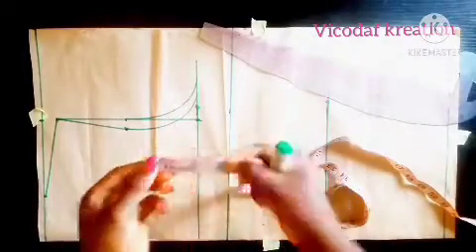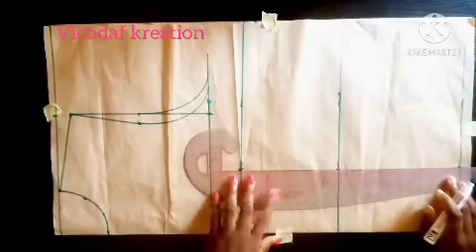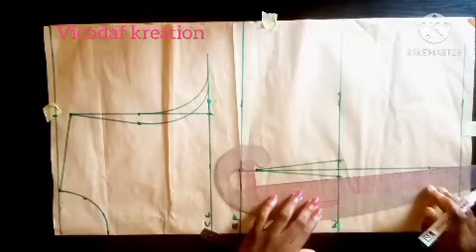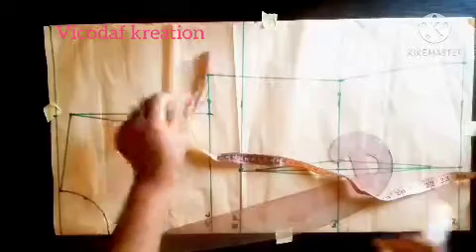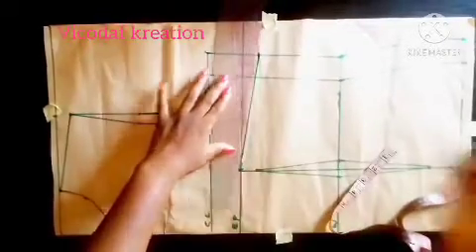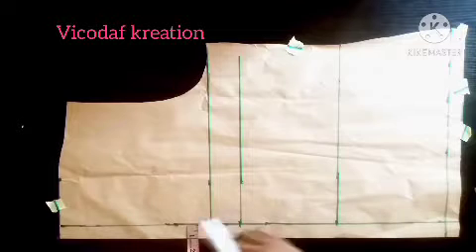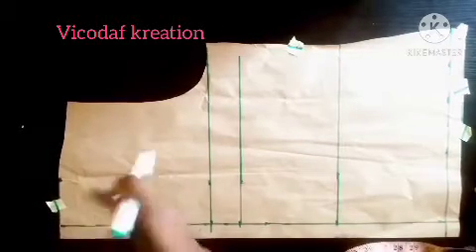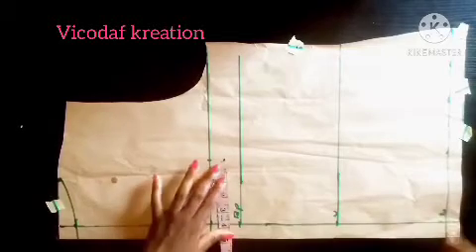How to draft a Basic Bodice pattern (DETAILED) /vicodaf kreation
This is a well detail and easy method showing you how to draft your Basic Bodice pattern